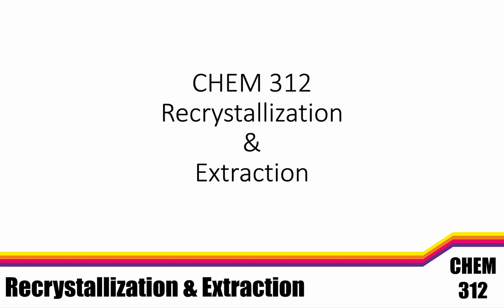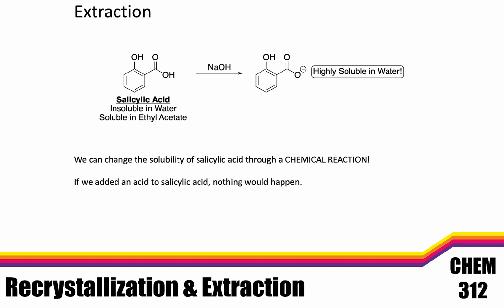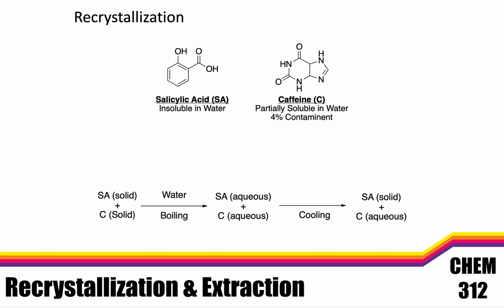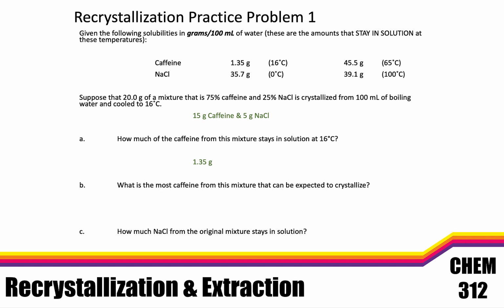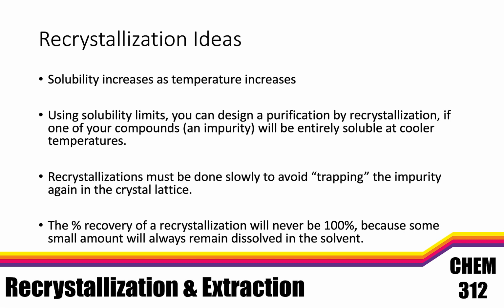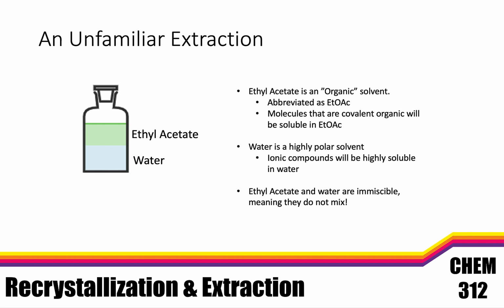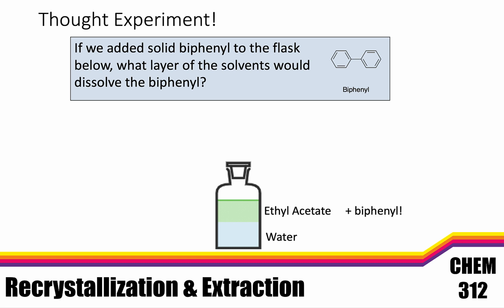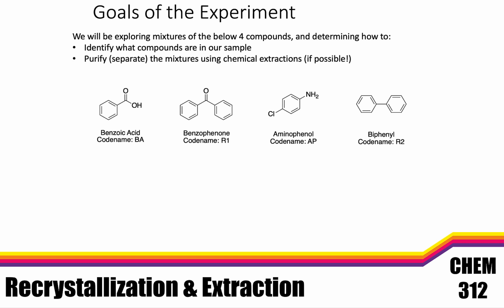CHEM 312 Xcrys Extraction Fundamentals